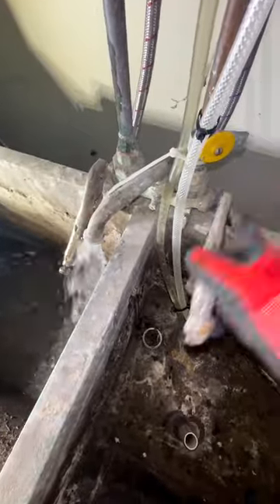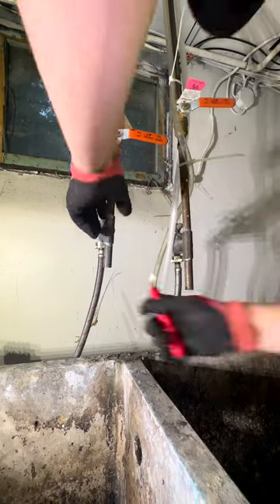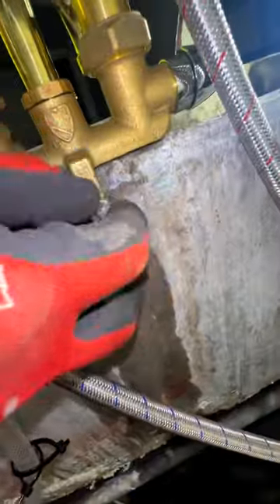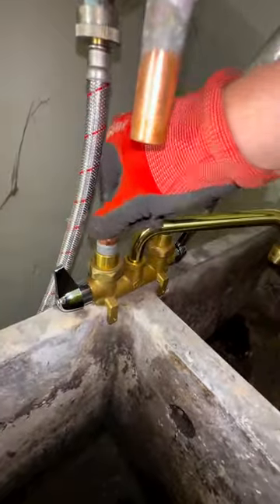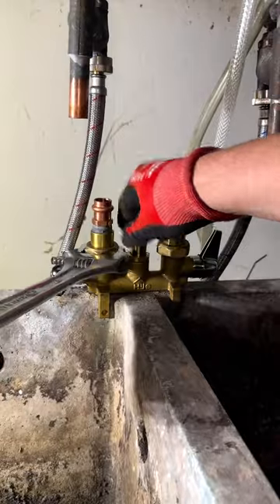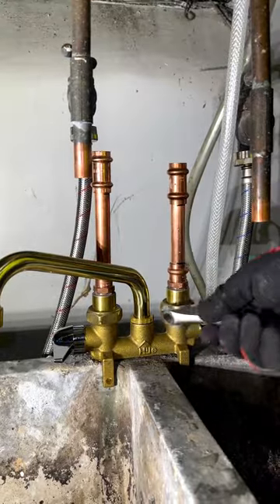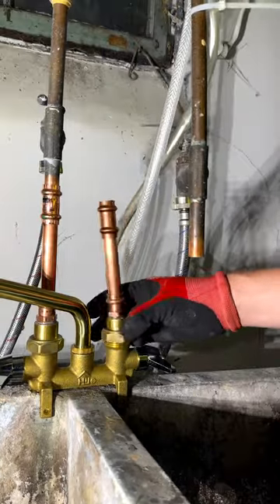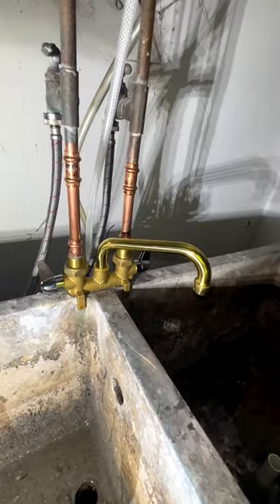Faucet replacement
A much needed faucet replacement using Hercules Mega Tape and Pro Dope 👏